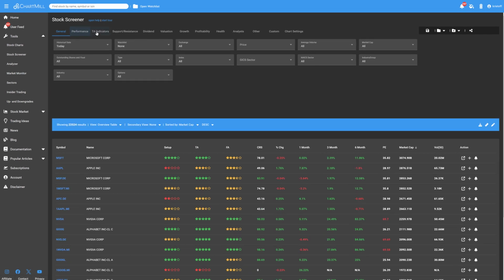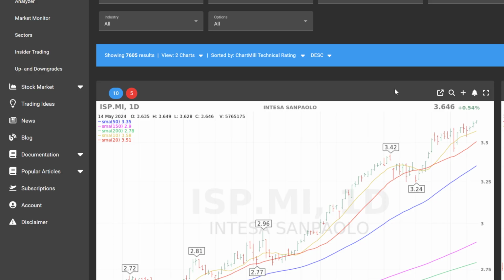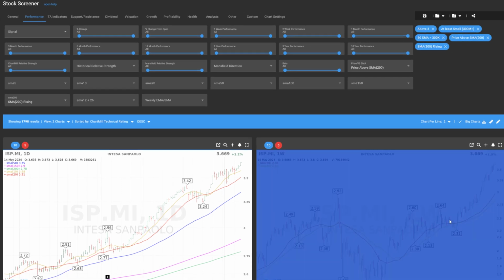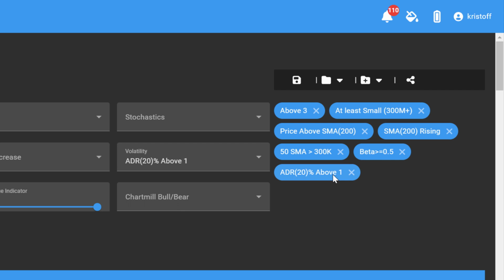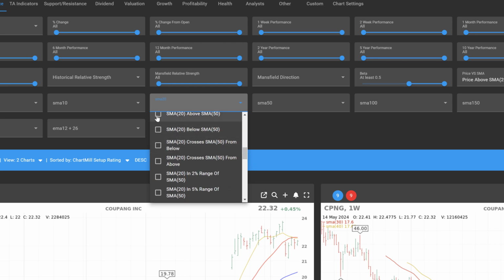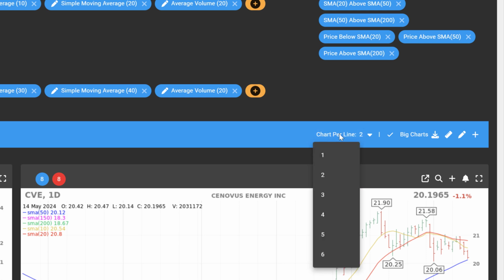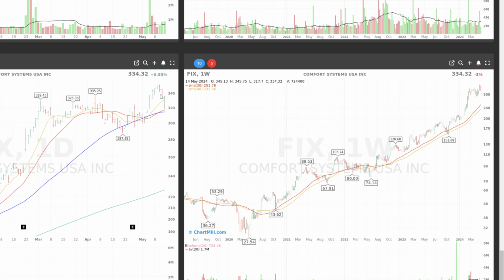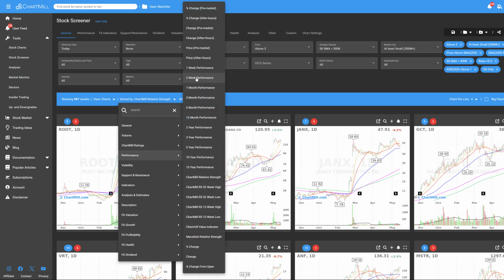Building a Swing Trading Basic Screen for Everyday Use With ChartMill.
In this video, I am going to create a swing trading basic screen for everyday use that can serve as a starting point. It is a simple technical screen that ensures you only select stocks that:

- are not underpriced,
- have sufficient liquidity (so you can easily and quickly buy and sell)
- are in a long-term uptrend
- move sufficiently in price to allow the possibility of making money on them.

0:00 Intro
1:04 Constructing the Basic Screen (Price, Market Cap & Volume)
3:47 Constructing the Basic Screen (Trend)
5:06 Constructing the Basic Screen (Beta, Average Daily Range)
8:00 Constructing the Basic Screen (Exchange, Index)
9:10 Additional filters: screening for price retracements
12:31 Additional filters: screening for stocks with decent earnings and revenue growth
14:56 Additional filters: reacting to the current market conditions